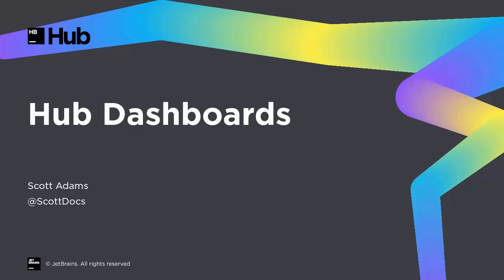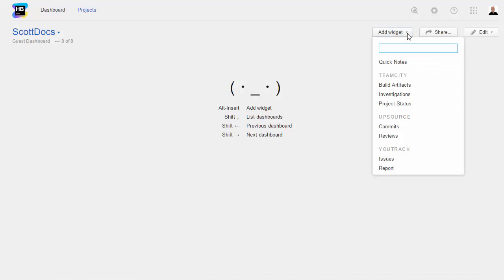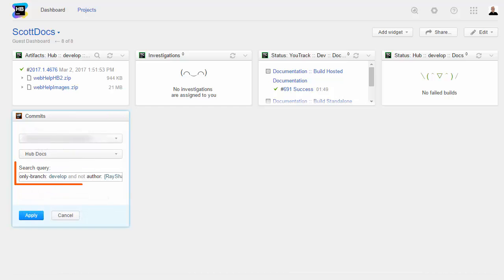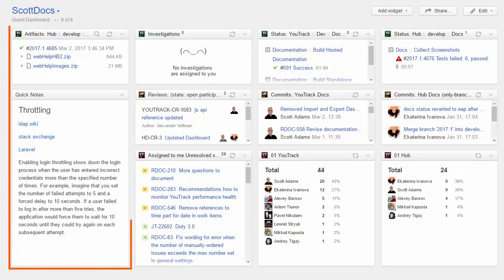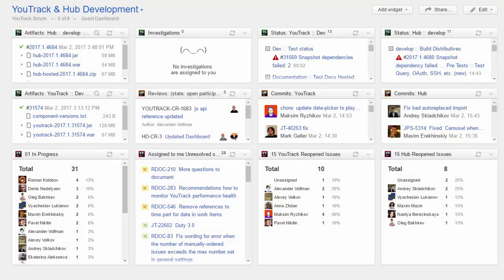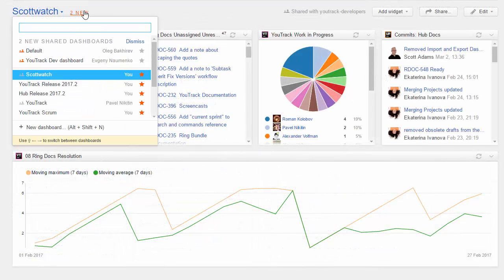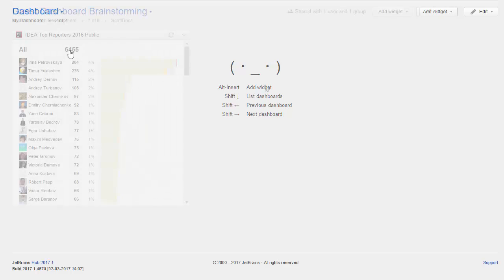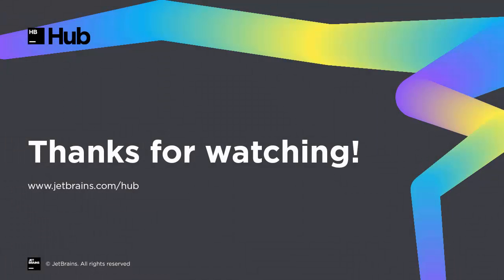Hub Dashboards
Learn how to set up and manage dashboards in Hub